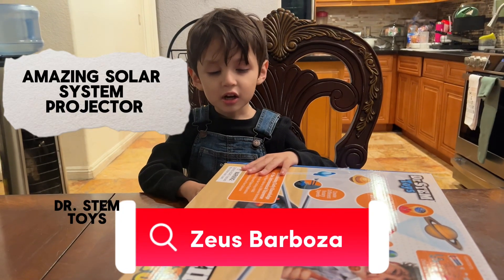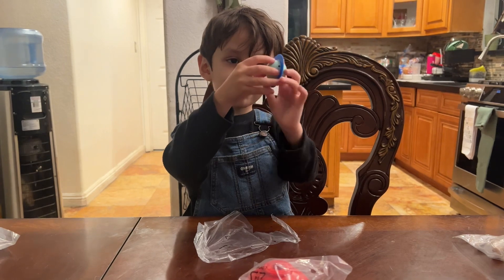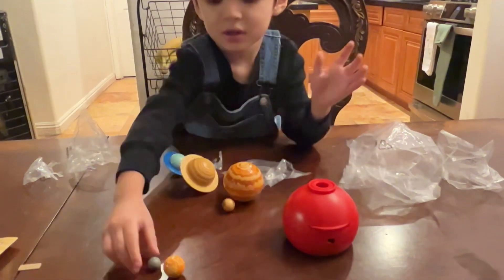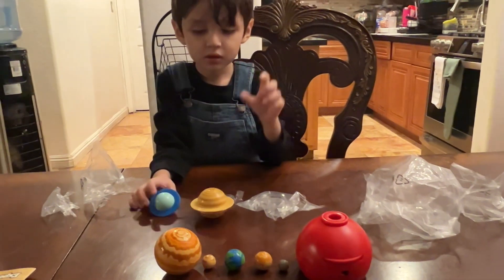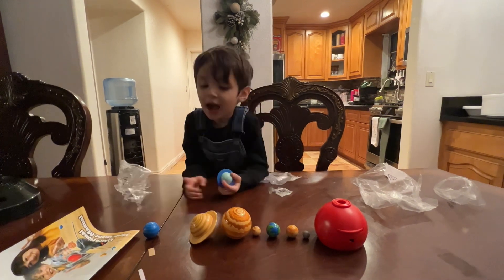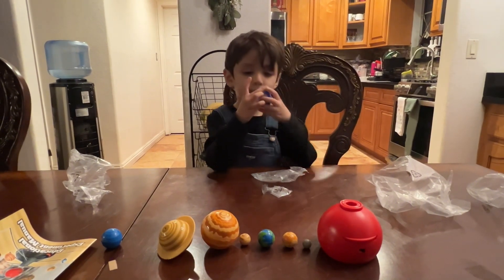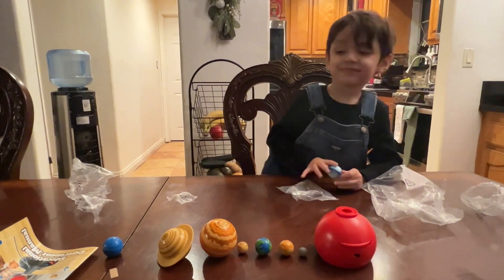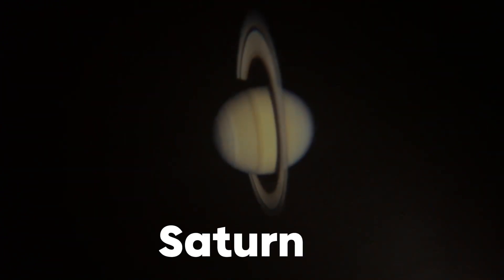UNBOXING THE AMAZING SOLAR SYSTEM PROJECTOR BY Dr. Stem Toys - Zeus Barboza